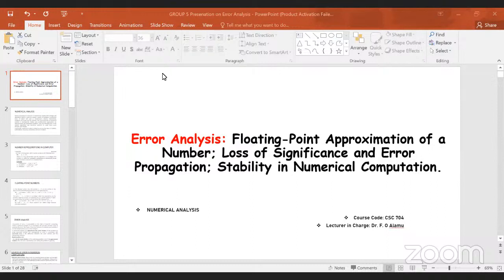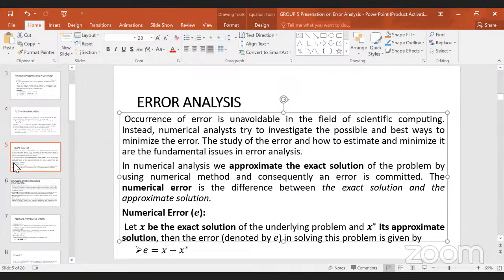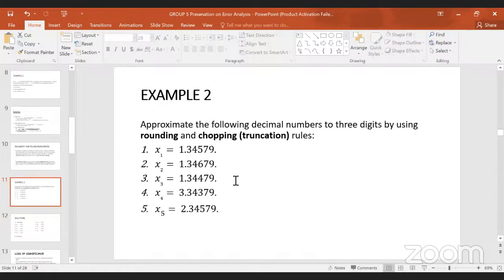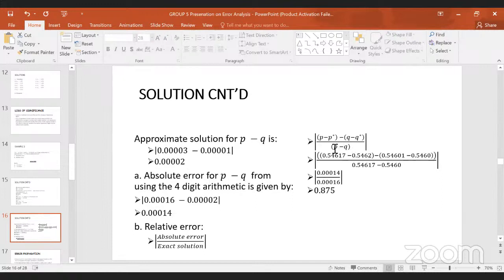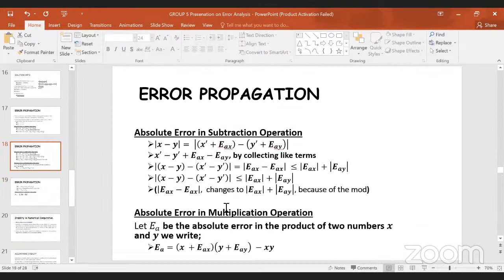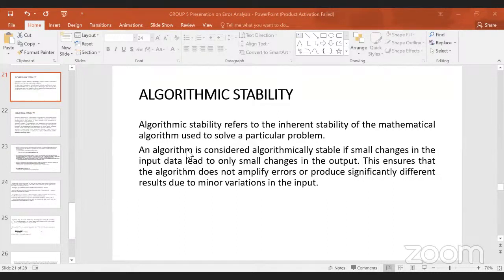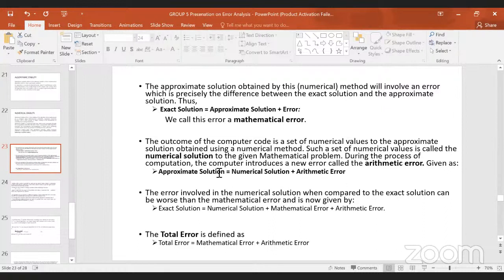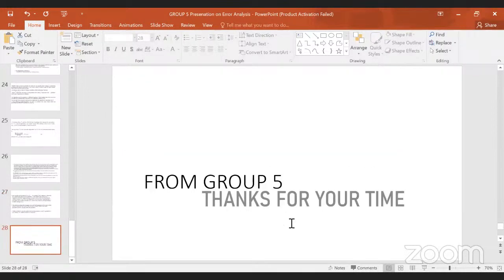CSC 704 lecture 2023 set